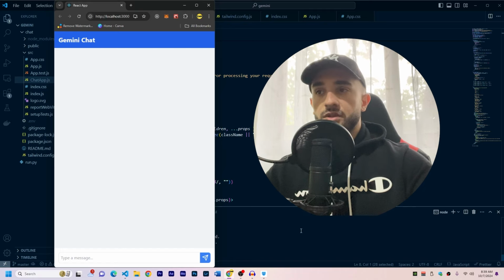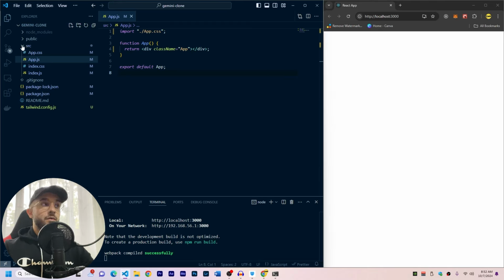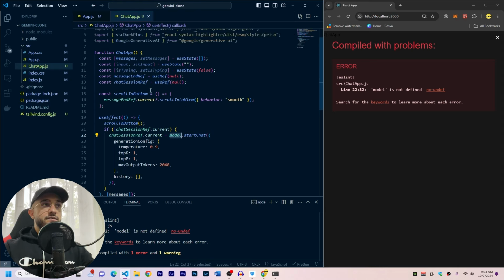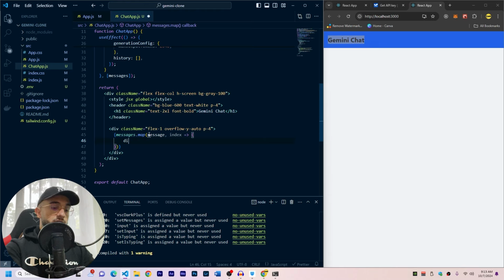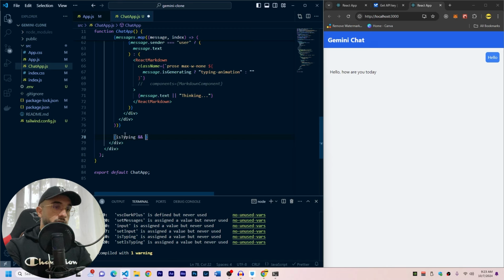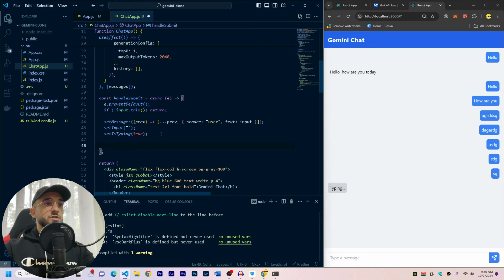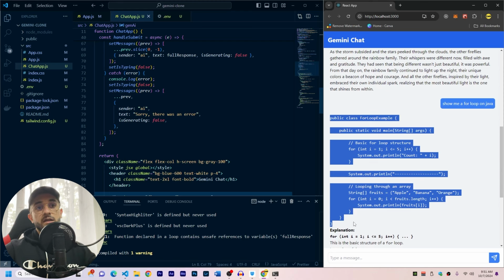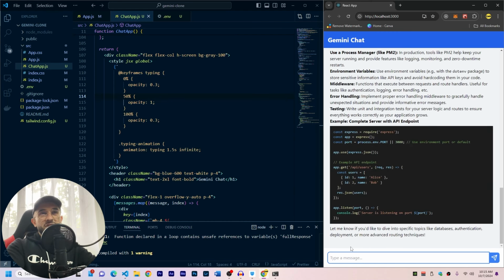Building a custom GEMINI CLONE Chat app with ReactJS, TailwindCSS, Gemini API and ReactMarkdown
In this step-by-step tutorial, we'll build a responsive chat app from scratch using ReactJS and Tailwind CSS. We'll integrate the Gemini API to power our chat functionalities and use ReactMarkdown to render markdown content with code highlighting. Plus, we'll add smooth animations to give it that polished Gemini app feel!

What You'll Learn:

Setting up a ReactJS project with Tailwind CSS
Integrating the Gemini API for chat features
Rendering markdown and highlighting code with ReactMarkdown
Implementing animations for a dynamic user experience
Building a fully responsive application from the ground up
Whether you're a beginner or looking to enhance your React skills, this video will guide you through creating a modern chat app with the latest tools.

Timestamps ⌛
00:00 -Project Showcase
02:03 -Setup Environment
05:50 -Building Chat Component
11:40 -Creating AI Model
15:15 -Building Chat UI with Tailwind
27:18 -Handling API Requests
35:10 -Rendering Markdown and Highlighting Codes
38:30 -Building smooth Real Time generation animation